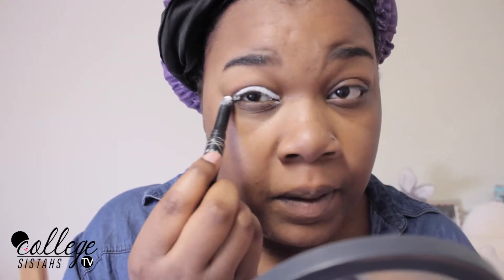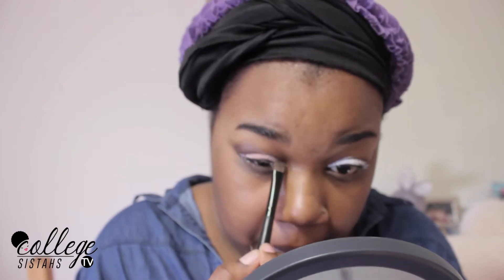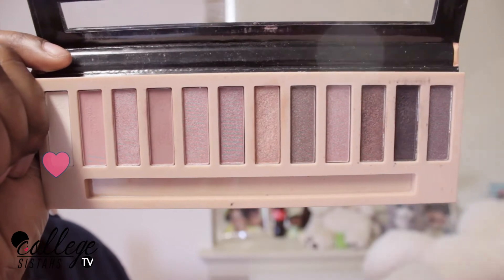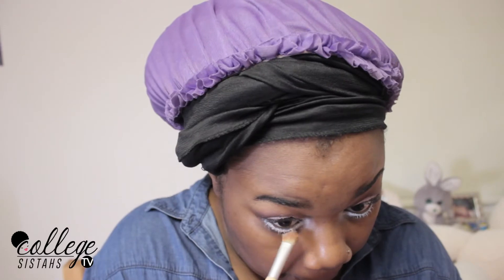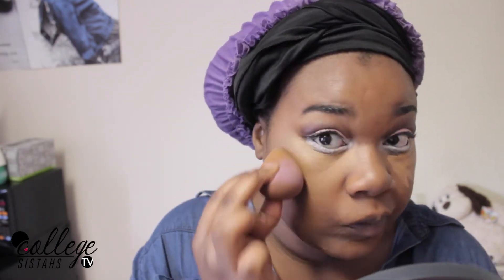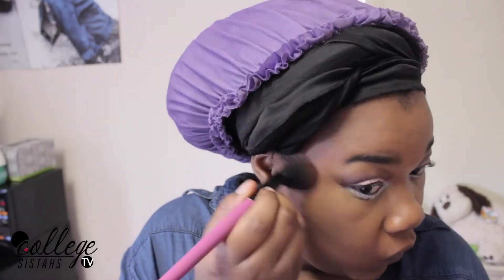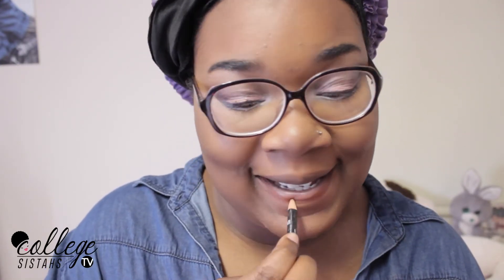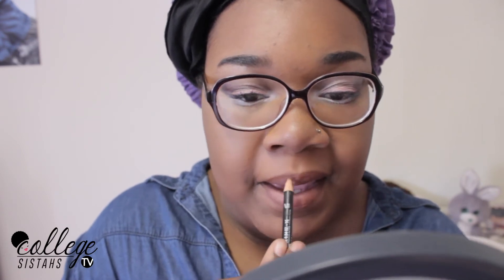Pink Eyeshadow + Nude Lip | Easy Makeup Tutorial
Hey loves! Here's an easy cute makeup tutorial, especially great for the spring and summer months.

Products used:
LA Girl Nude Palette
Elf Eyeliner
Maybelline Great Lash mascara
Maybelline Matte and Poreless Foundation
La girl concealer, color fawn
La girl Matte Lip Gloss, color dreamy
NYX brown lip pencil

If you're looking for Natural Hair product recommendations, check out Khadijah's Amazon Beauty Supply!

Stay in touch with us:
Instagram – CSistahsTV, Kylvhchad, & KhadijahLashaun